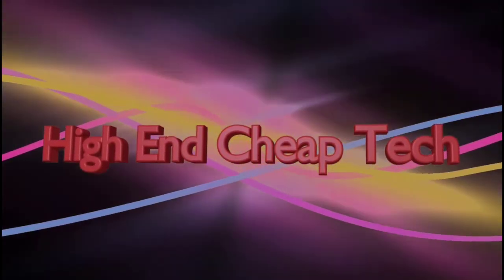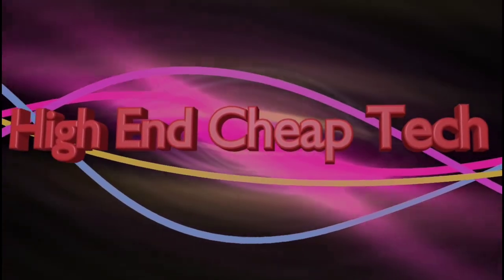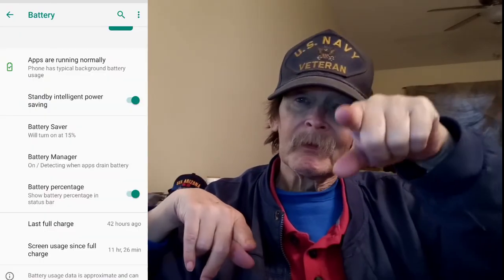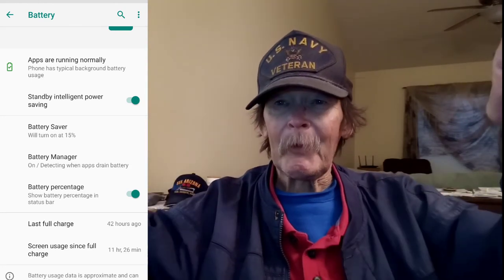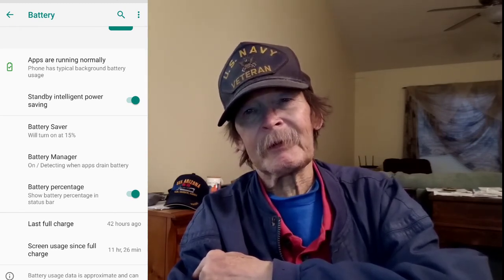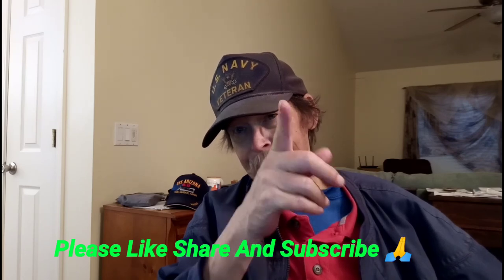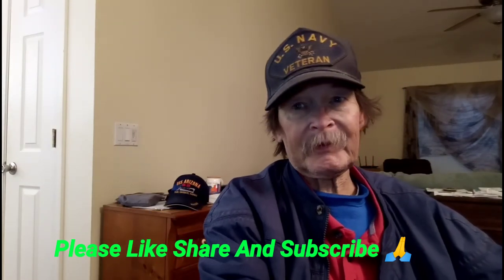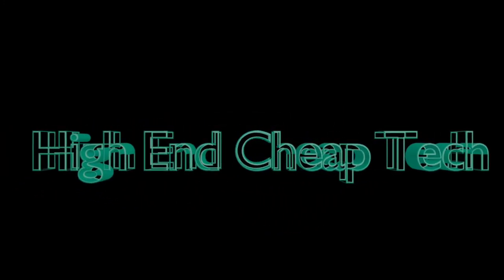Umidigi Battery Life The First Test And Stuff High End Tech Reviewers Fail To Test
Today we tried to run the battery down to near zero on the Umidigi 5150 after over 39 Hours since the last full charge.. This was shot at 1080p and uploaded at 1080p Please watch the whole thing folks! This video was shot on the Umidigi Power 5150  and edited on the Umidigi Power 5150  If you are a creator look at the description below and check out tubeBuddy if you have not tried it yet!

Videos or Links mentioned or used in this video:
Umidigi Power